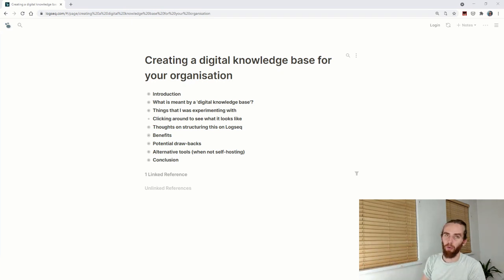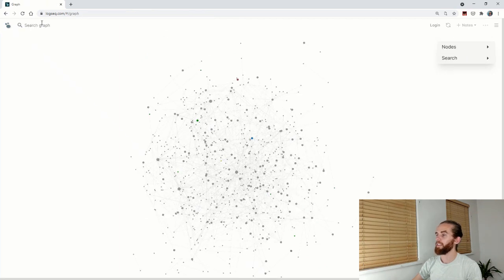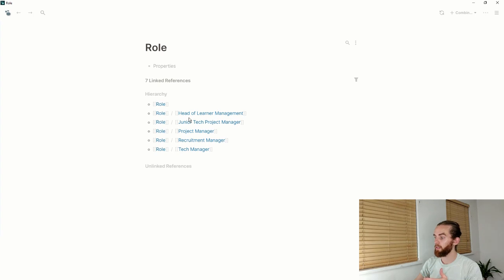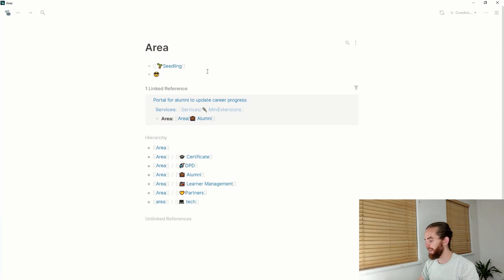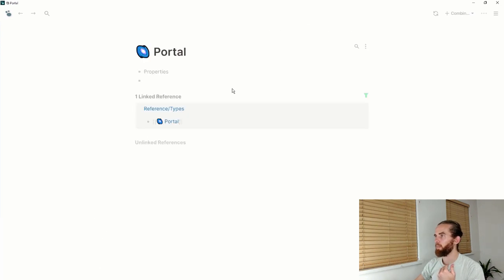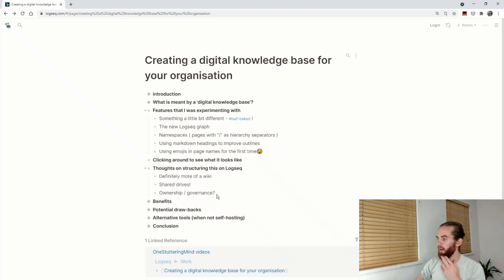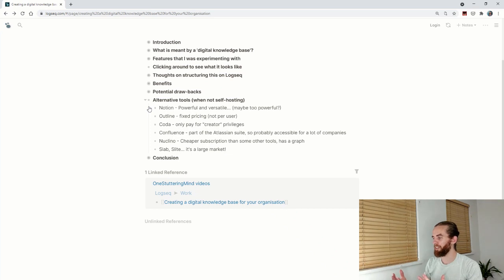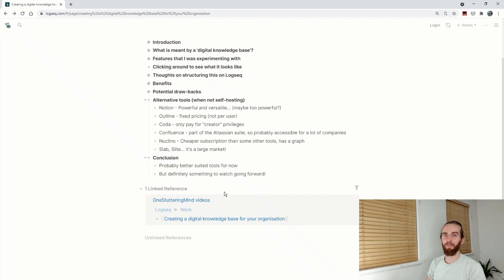A digital knowledge base for your organisation (+ new graph, namespaces, markdown headings & emojis)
In the same way that having a 'digital knowledge garden' supports your personal learning journey, having a digital knowledge base for your organisation can unlock the value that's currently sitting in your team's heads (or on disparate documents). I've been exploring using Logseq in order to better capture our organisation's standard documentation and processes, and I thought it would be a good opportunity to demonstrate some newer Logseq features in the same video.

This was recorded a few weeks ago using 0.2.5.
At date of publishing (8 Aug 2021), the latest version available is 0.3.2

⏲ TIMESTAMPS
00:00 Introduction
00:38 What is meant by a digital knowledge base for your organisation?
02:59 Exploring the new graph view on Logseq
04:45 Exploring using namespaces on Logseq
06:27 Using markdown headings on Logseq
07:39 Using Emojis in page names on Logseq
09:06 Clicking around a hypothetical organisational knowledge base
12:21 Retrospective disclaimer
12:45 Thoughts on structuring a knowledge base in Logseq
14:21 Benefits
14:48 Potential drawbacks, and the need to better articulate trade-offs
16:24 Alternative tools for an organisation knowledge base
19:01 Conclusion

🔍 ADDITIONAL RESOURCES
🔗 Link to the roadmap (and the specific card for real-time collaboration

📚 COURSES
If you're getting started on Logseq and would like a more structured, beginner-friendly approach, have a look at Santi Younger's course (his Youtube channel also has some great content He's got a relaxed instructional style and is continuing to build on the course as Logseq becomes more stable. Santi has been an active member of the Logseq community since the beginning so he knows what he's talking about, and he's a down-to-earth relatable guy too 🙂

Any support is greatly appreciated, but please don't feel obliged! If you're ever in Cape Town, send me a mail via my website - it would be great to meet you in real life. This time, I'll buy you a coffee 😉